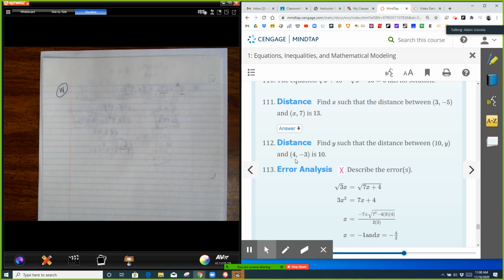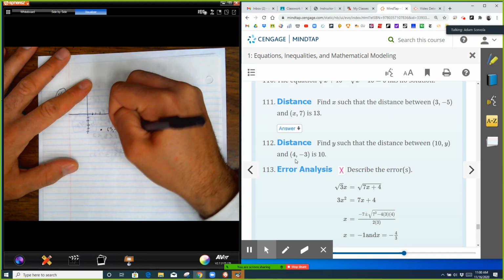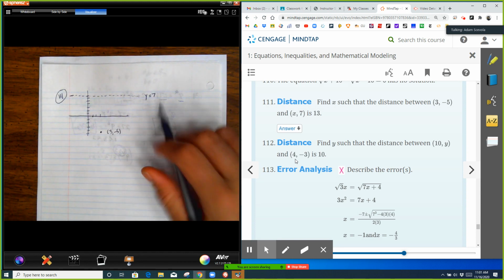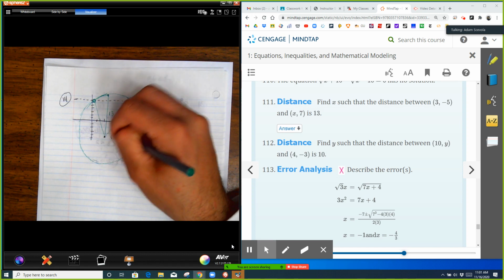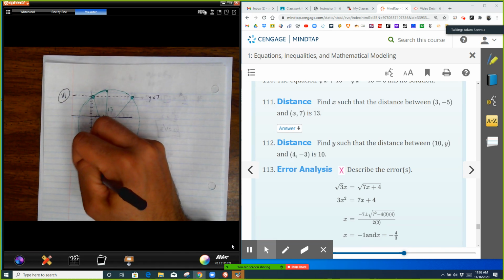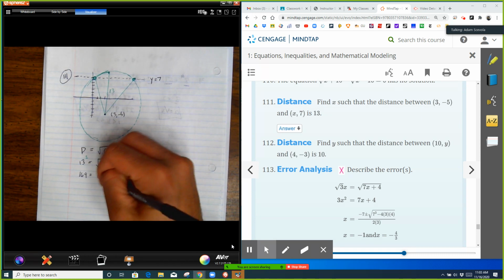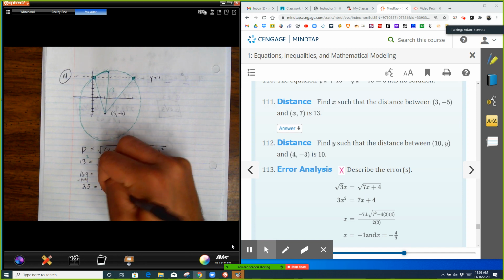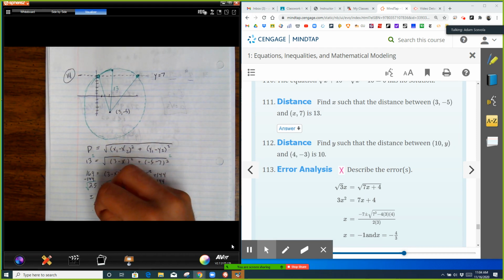1.6 Textbook Problem #111